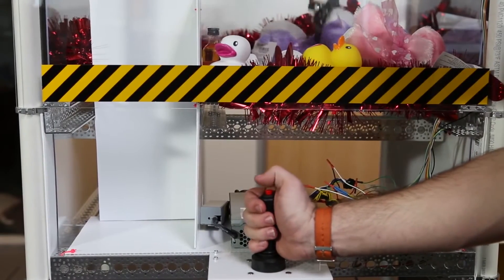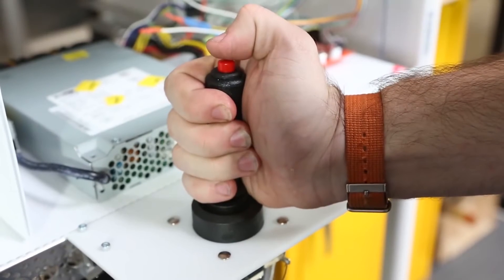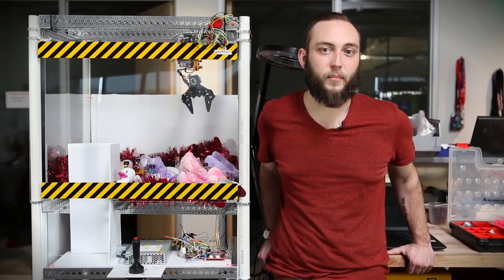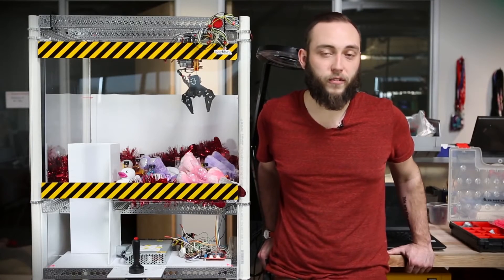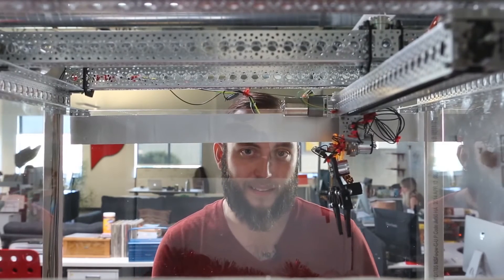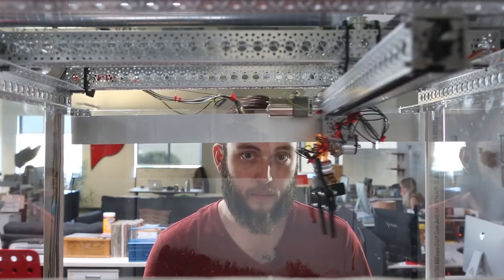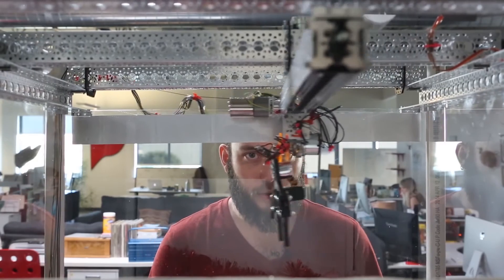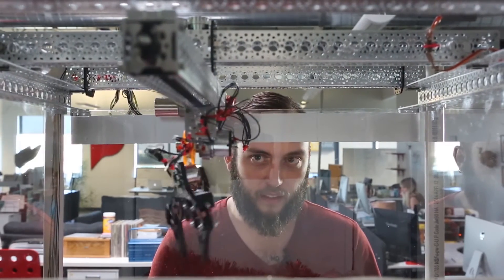How online videos help your conversion rate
Gregg Barclay of SparkFun Electronics sat down with MarketingSherpa’s Director of Editorial Content, Daniel Burstein in the MarketingSherpa Media Center at IRCE to discuss how SparkFun is using online videos to increase conversion rates by creating product tutorial videos to show the customers how a product works